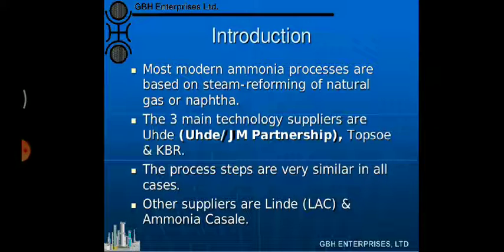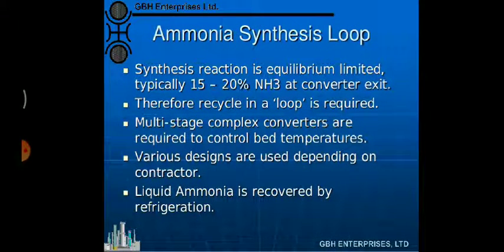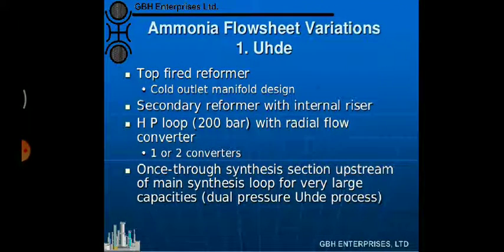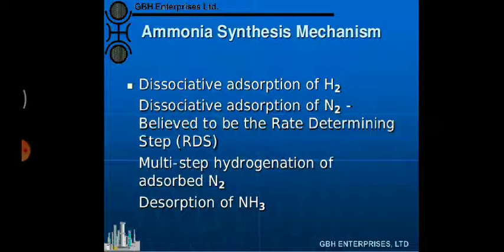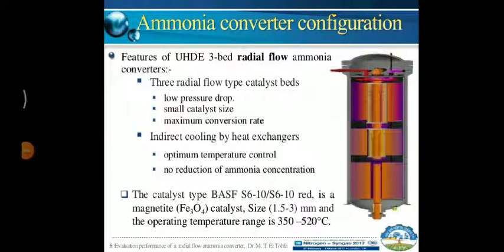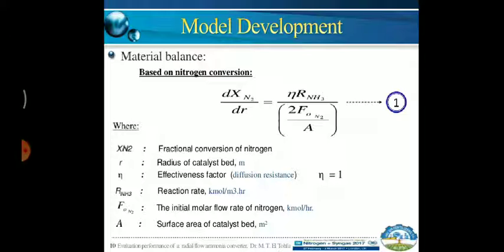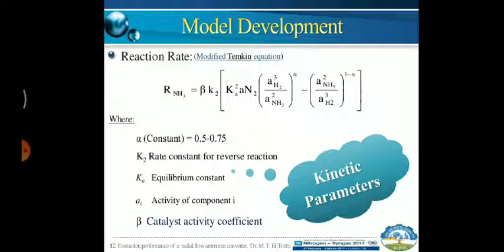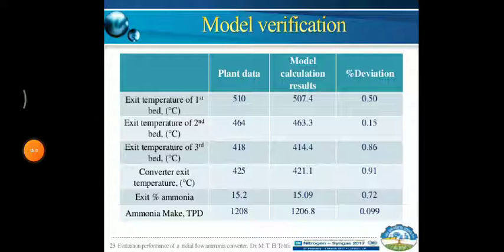DE_6_FT_LEC_1.7_AMMONIA CONVERTERS